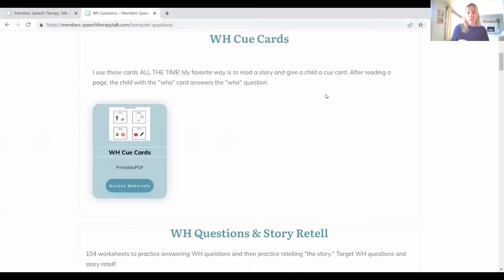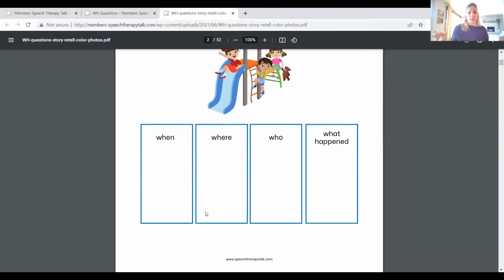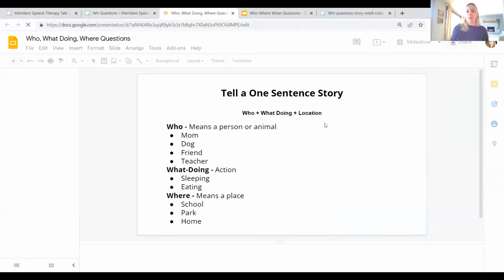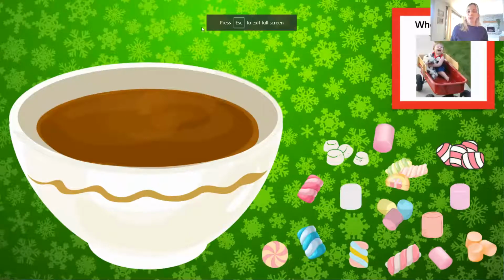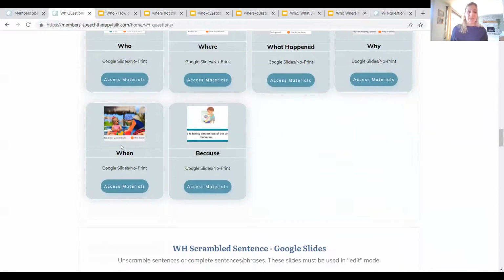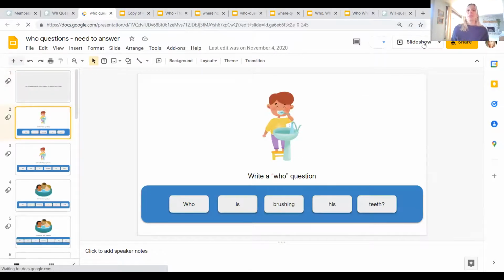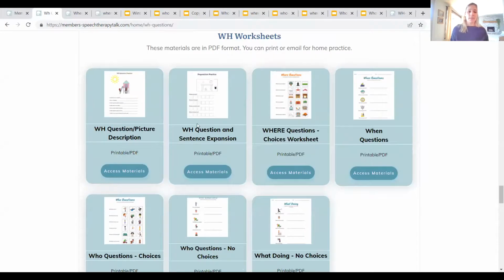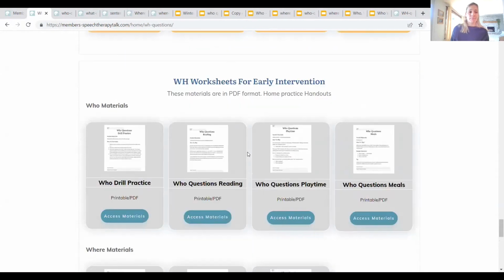WH Questions Tutorial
Welcome to Speech Therapy Talk Membership - Second Email